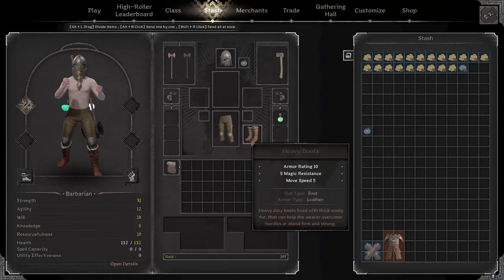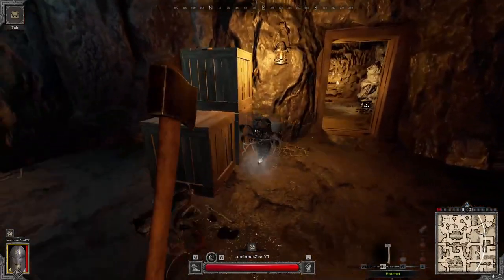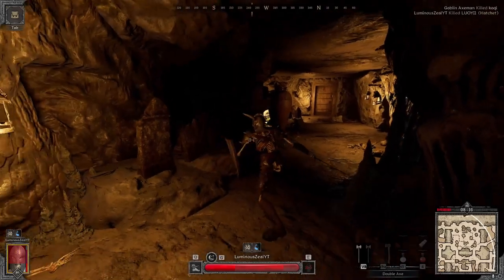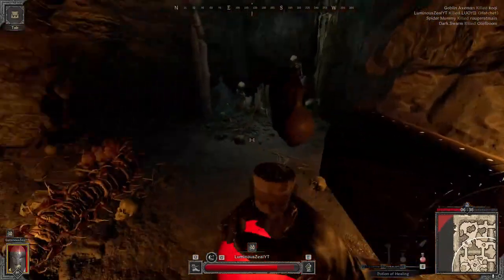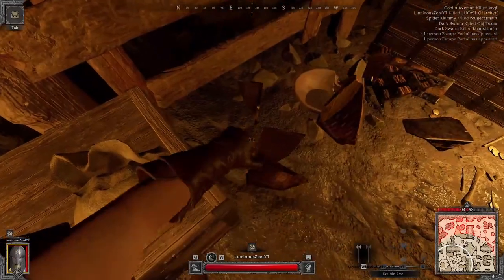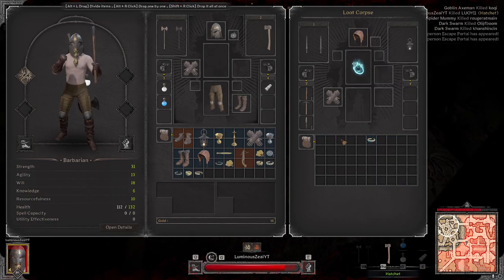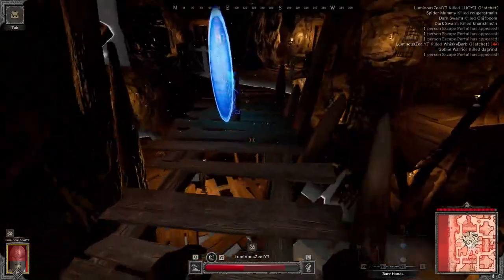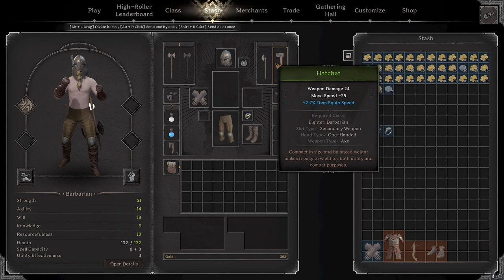From Zero To Hero | A Solo Barbarian's Journey Through Dark And Darker Ep. 2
Follow me on a journey through Dark And Darker as we explore the Goblin Caves in our second episode of the Solo Barbarian Zero to Hero! Starting as a level 1 Barbarian with nothing but default gear we'll explore the dungeon, looting along the way, and work our way up to Hero status! Hope you guys enjoy the video!